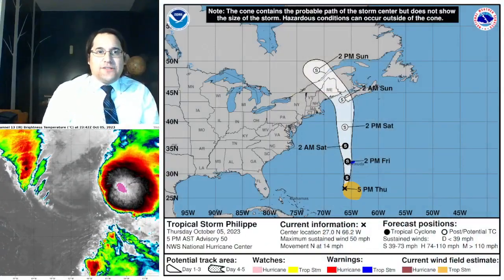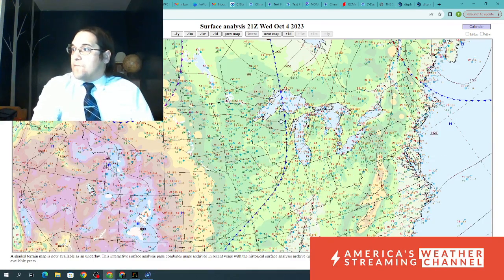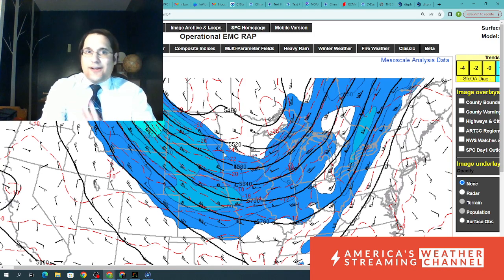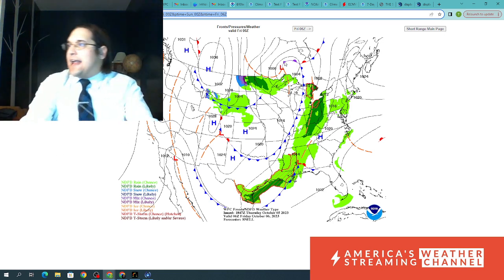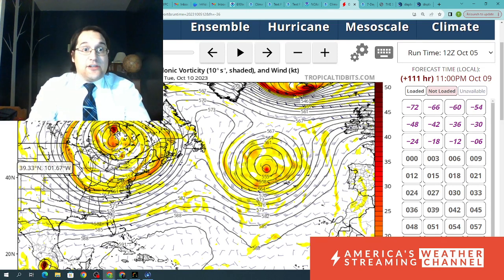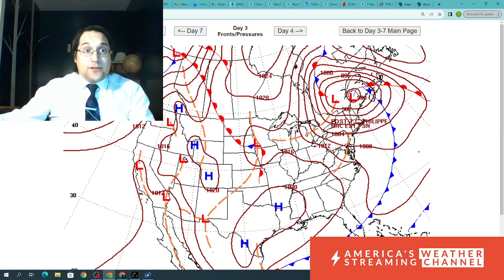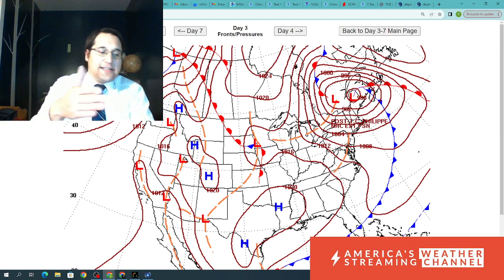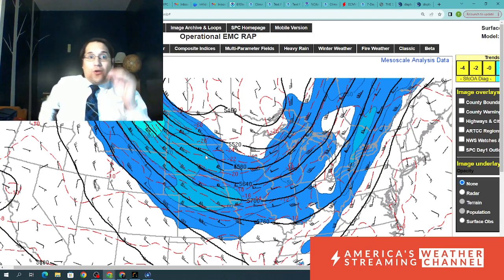WEATHER CHAT WITH TIMMY (2023-10-05)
A strong upper level system will work to keep the weather fairly active over the next few days in the central and eastern US, and parts of Canada.